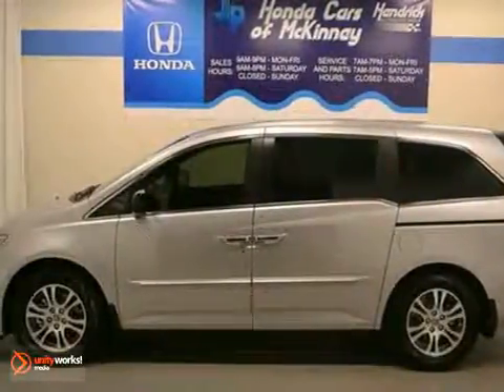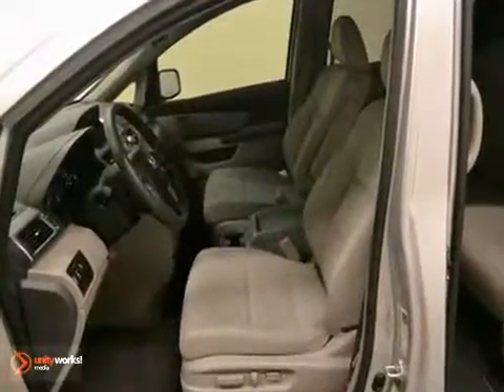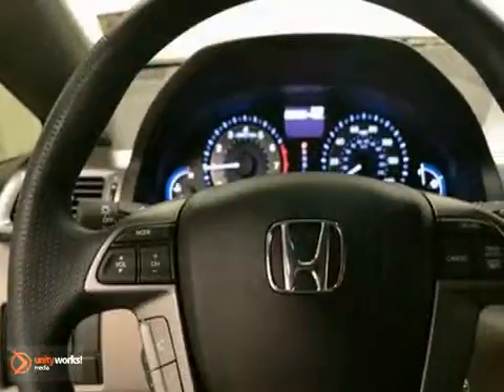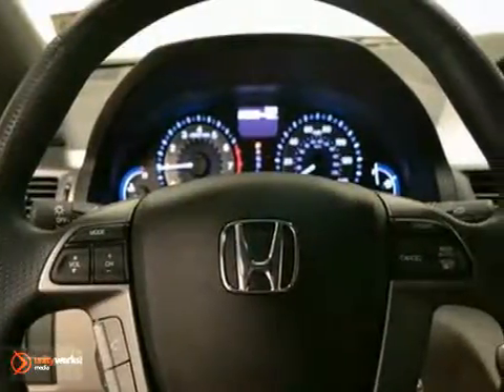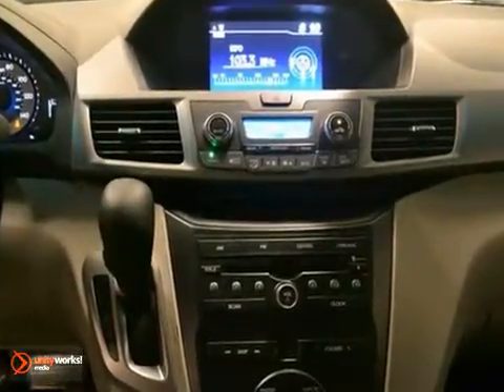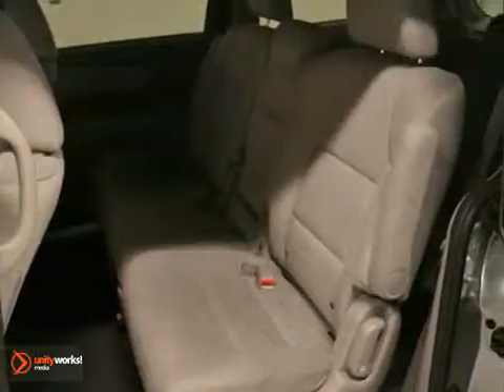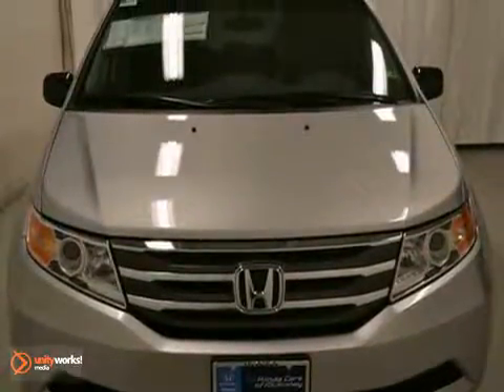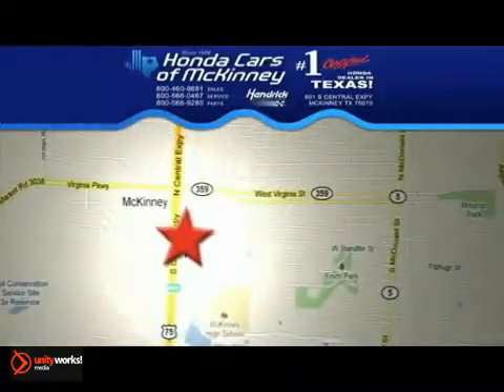2013 Honda Odyssey Dallas TX McKinney, TX DB038849 - SOLD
SOLD SOLD - Call or visit for a test drive of this vehicle today! Phone: Year: 2013 Make: Honda Model: Odyssey Trim: 5dr EX Van Engine: 3.5L SOHC MPFI 24-VALVE Transmission: 5-Speed Automatic Color: Alabaster Silver Metallic Interior: Gray Stock #: DB038849...